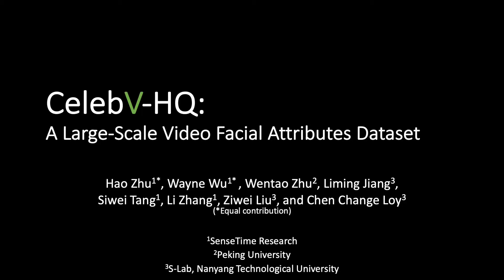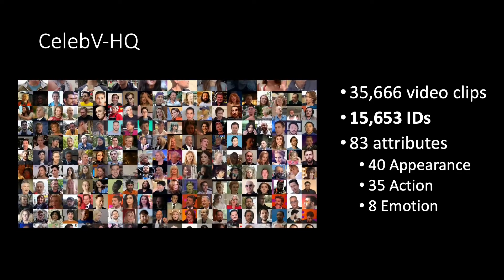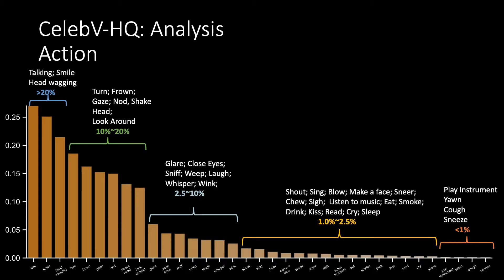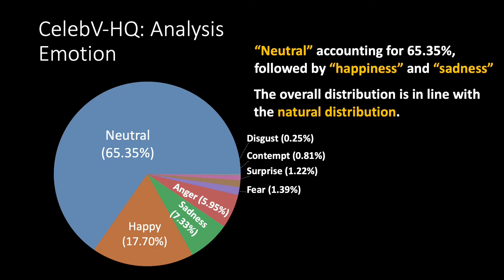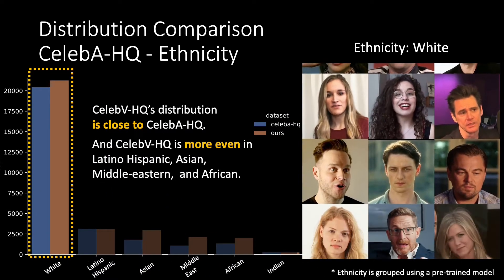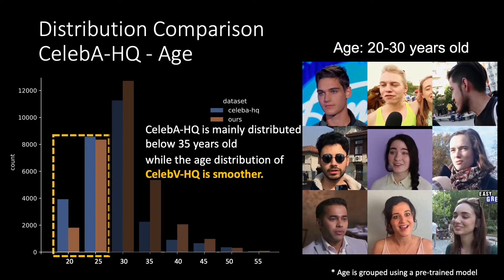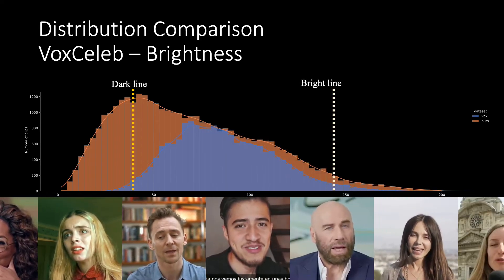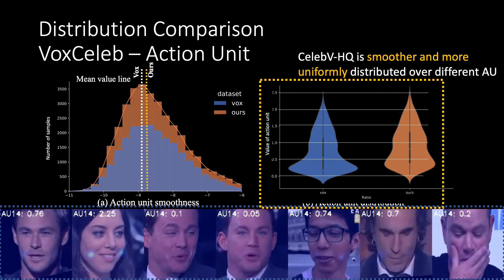CelebV-HQ:A Large-Scale Video Facial Attributes Dataset